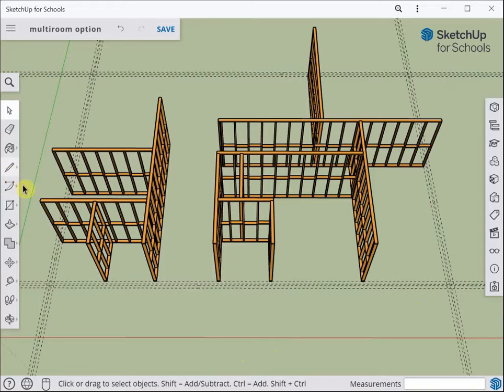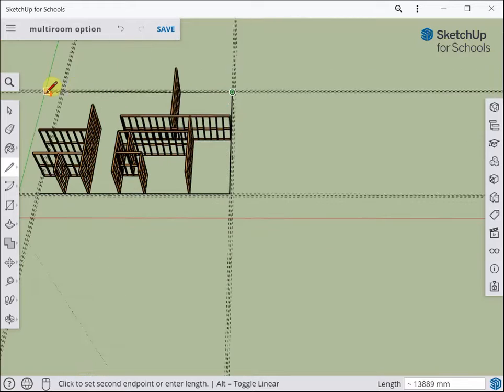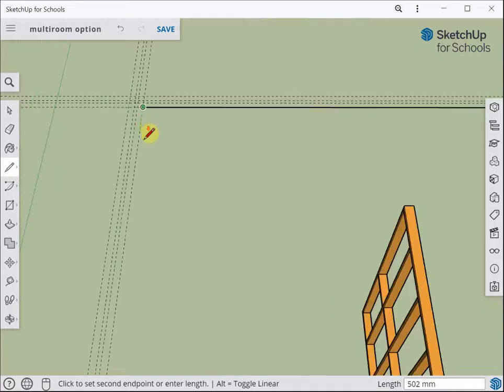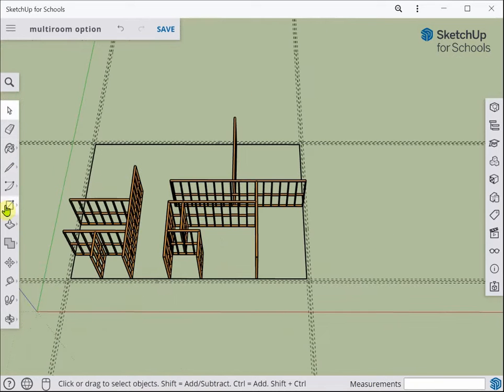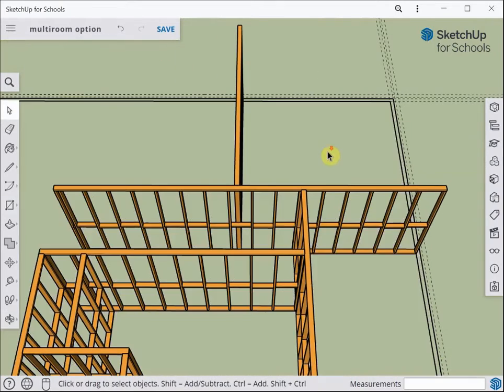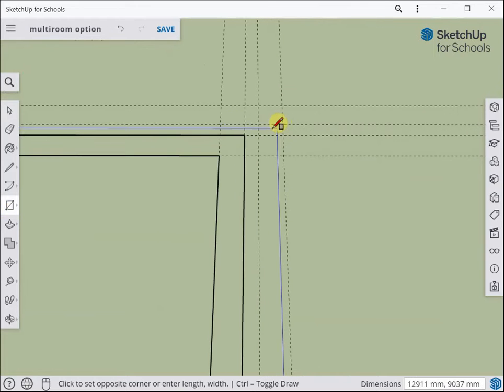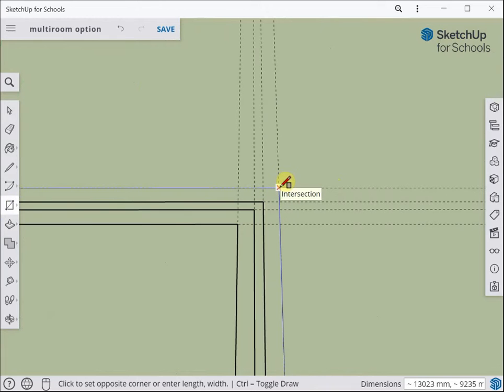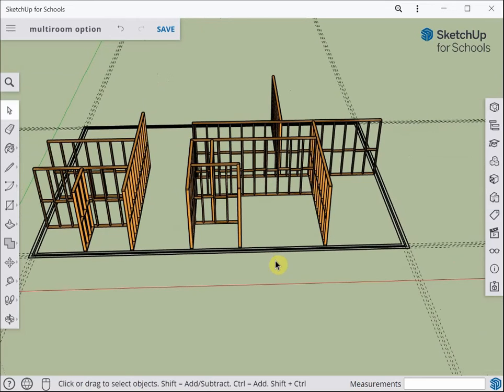2. Draw rectangles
Video support for RBSC students doing Remote Learning during lockdown.
Option - Double brick walls